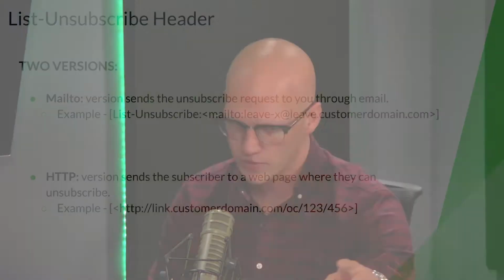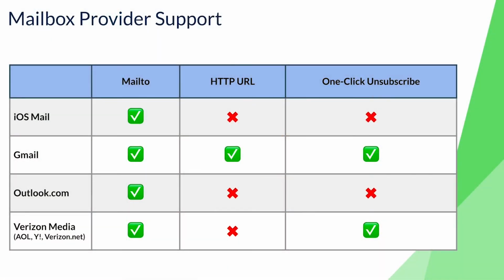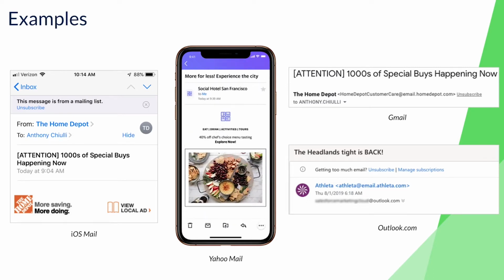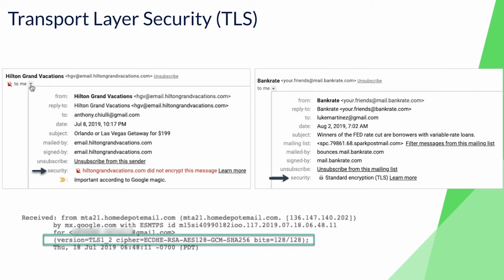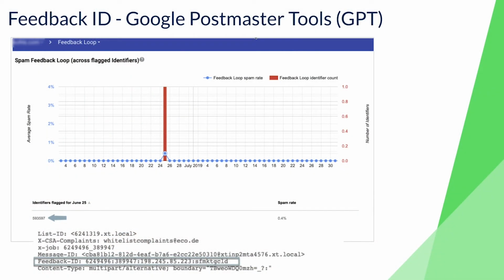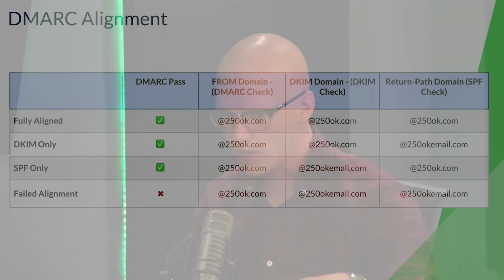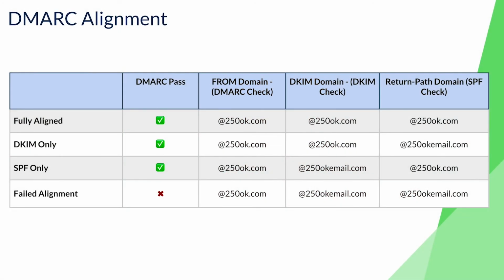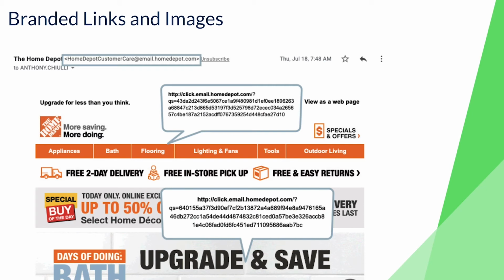Email Experts Series | Free Email Infrastructure Tips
The best things in life are free, and thus we asked a couple of our most savvy email experts to list and explain some of the best free email development features in this edition of our Email Experts Series.

From unsubscribe headers making subscribers’ lives a little easier (helping you reduce your number of spam complaints) to branded links and images to keep your sender reputation completely in your wheelhouse, these are the deliverability tips you need to know today.